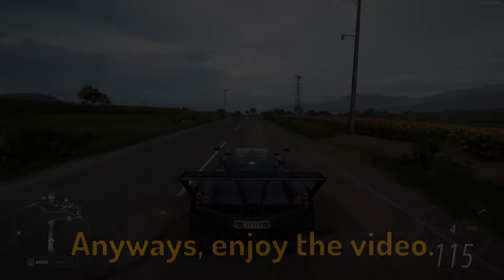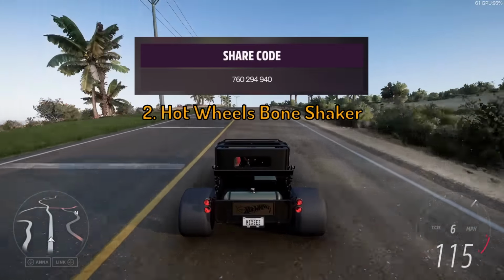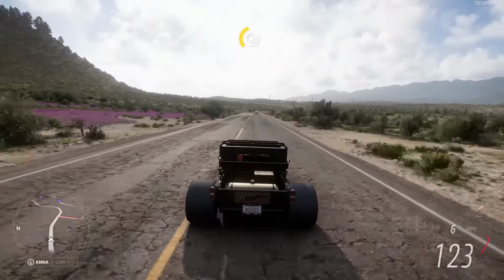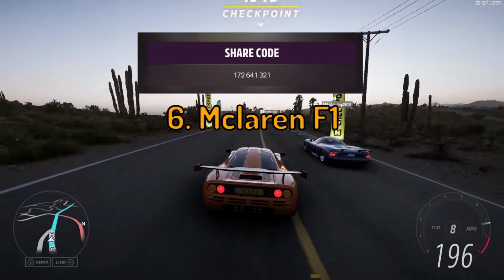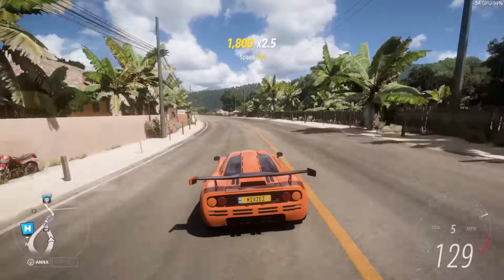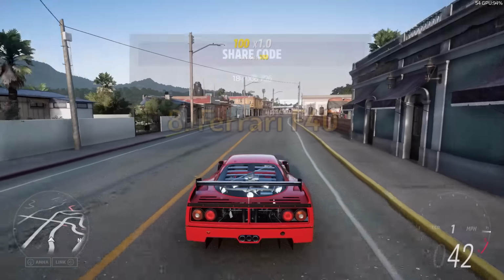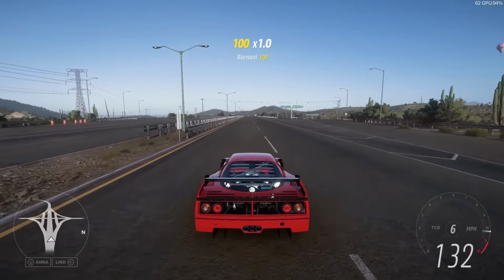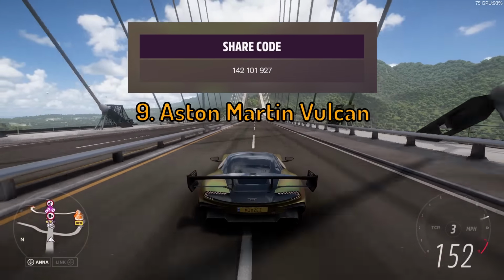Forza Horizon 5: 9 Best Cars In The Game...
Forza Horizon 5: 9 Best Cars In The Game...  In today's video, I'm showing you the 8 Best Cars In The Game.

forza horizon 5 Hot Wheels / best drag race car in forza horizon 5 / Barn locations Forza horizon 5 / Best drift car in forza horizon 5 / Forza Horizon 5: 8 Best Cars In The Game...